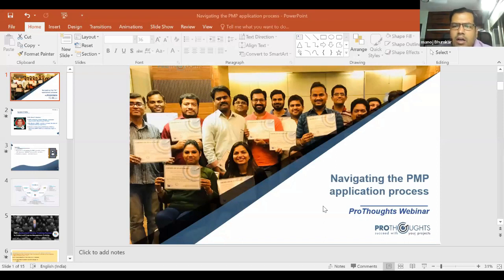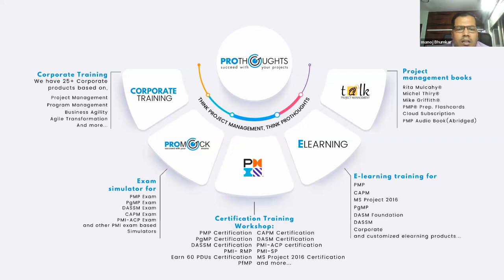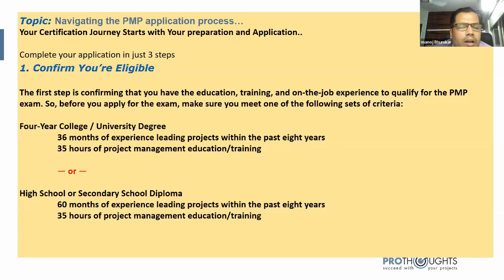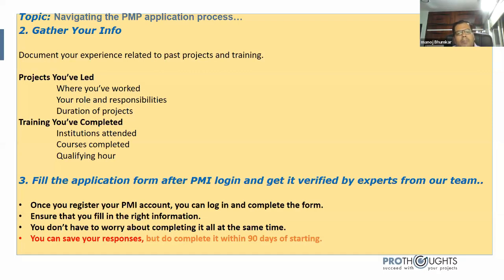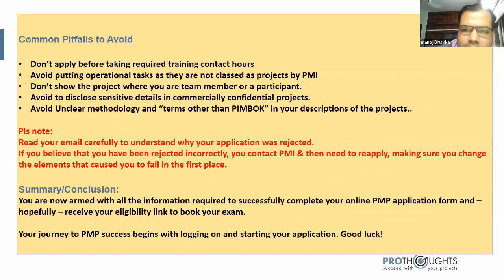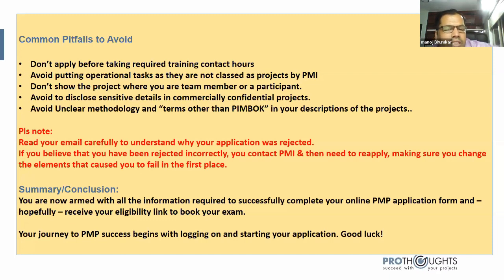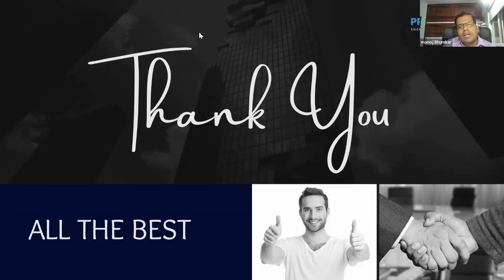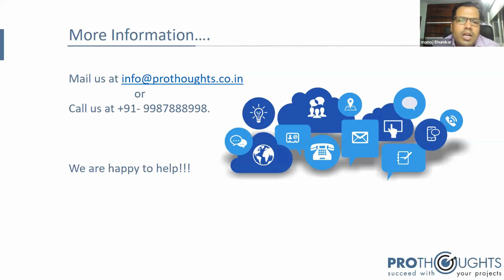Navigating The PMP Application Process Experience, Eligibility, Documentation and more! ProThoughts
Explore the intricacies of the PMP application process in this recorded YouTube webinar video. Gain insights into navigating the experience, eligibility criteria, documentation requirements, and more. Whether you're a seasoned professional or just starting your project management journey, this session provides valuable guidance on successfully maneuvering through the PMP certification application journey.

Watch to demystify the process and ensure a smooth path toward achieving your PMP certification goals.